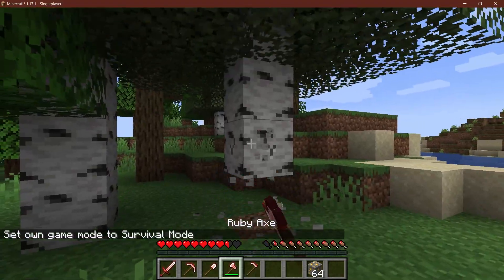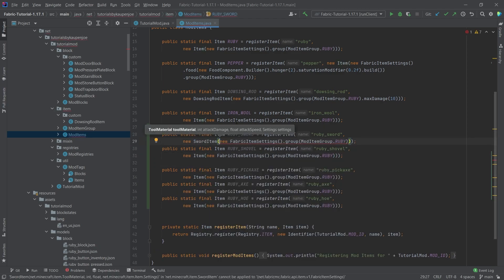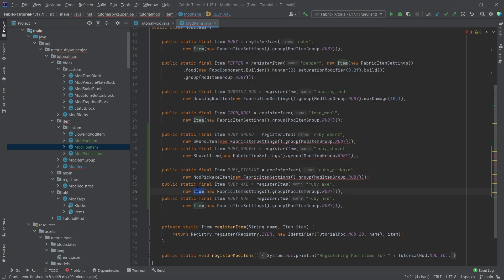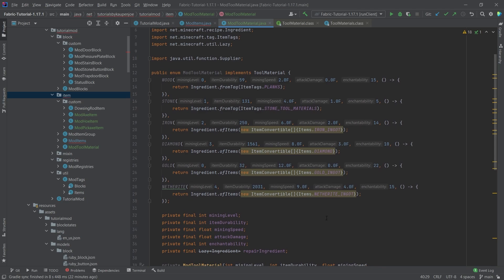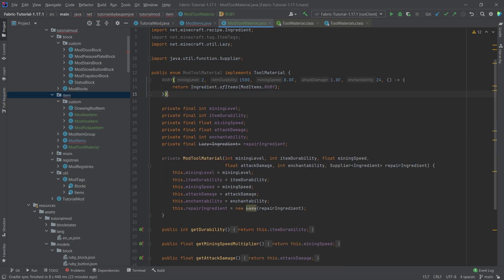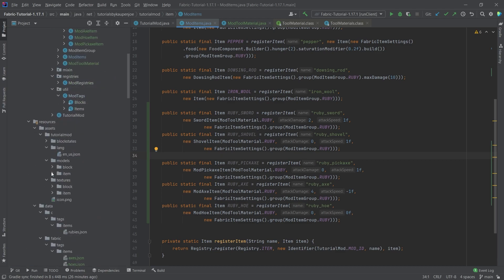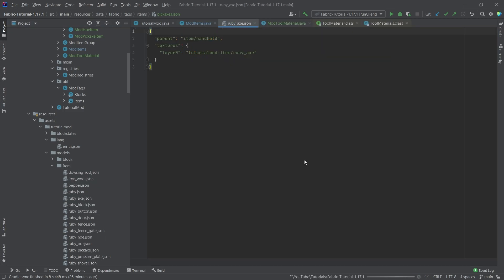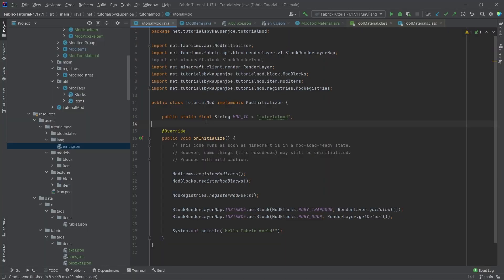Minecraft, but WE ADD CUSTOM TOOLS with Fabric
In this Minecraft Fabric Modding Tutorial, we add Custom Tools - a highly requested topic which has one or two pitfalls which need special attention :)

== TIMESTAMPS ==
0:00 Intro
0:26 Creating the Tools in the ModItems Class
1:42 Making the custom Tool Item Classes
2:58 Creating our custom Tool Material
4:48 How to have multiple ToolMaterials?
6:22 Adding our tools to certain Tags!
7:50 Adding the Item Model JSON Files
8:36 Demonstration
9:33 Outro